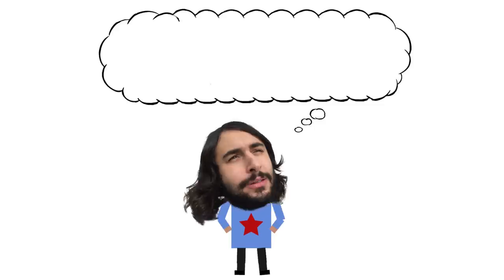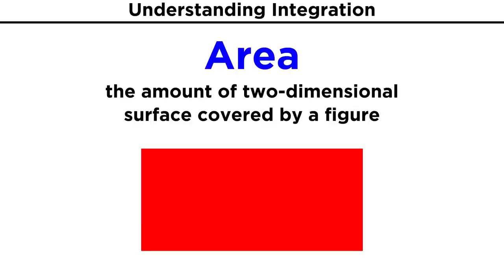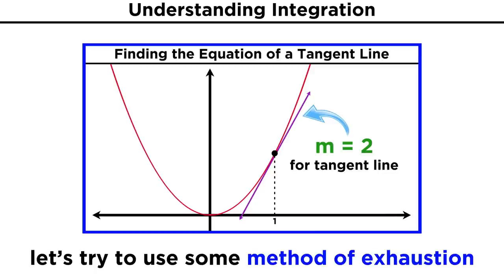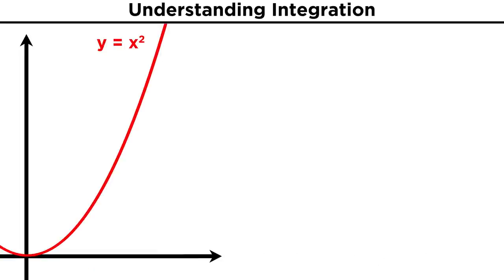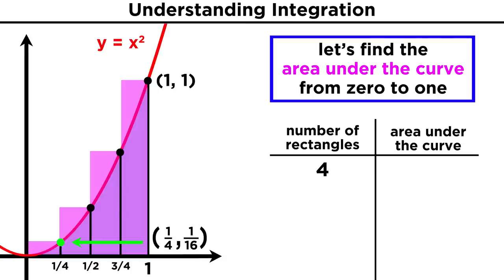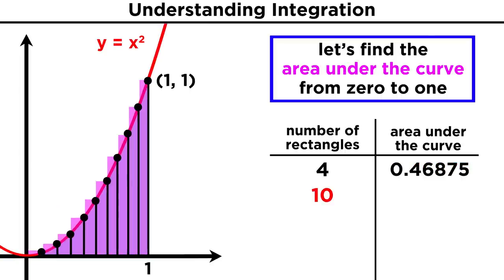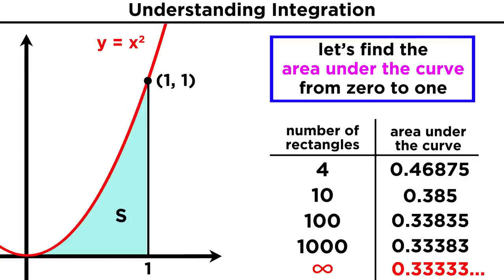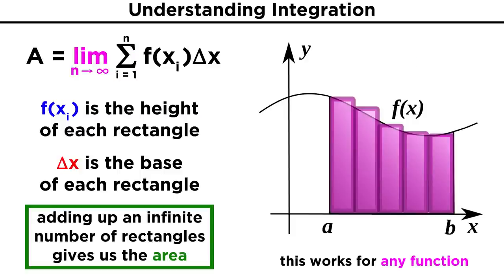What is Integration? Finding the Area Under a Curve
Ok, we've wrapped up differential calculus, so it's time to tackle integral calculus! It's definitely the trickier of the two, but don't worry, it's nothing you can't handle! First things first, what is integration? Well it's that thing we mentioned way back in the introduction clip, when we talked about adding up the infinite tiny rectangles. Just watch and you'll see!